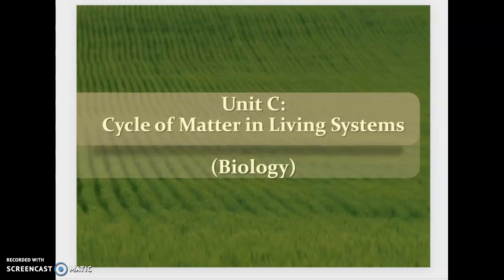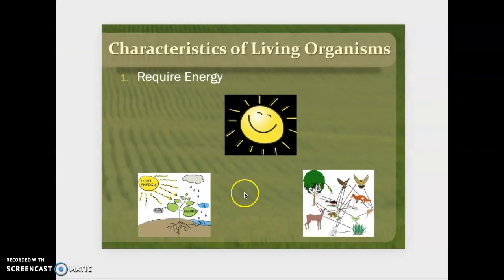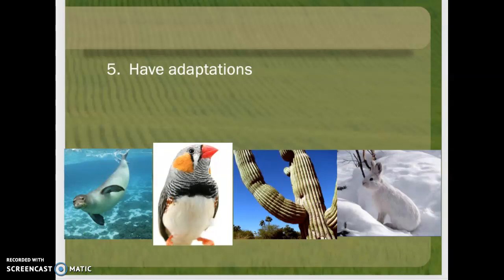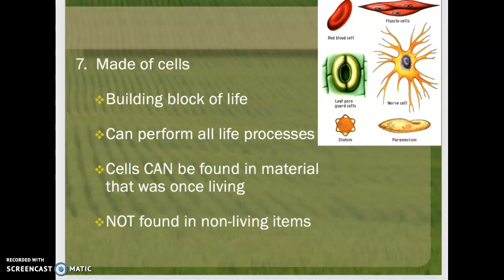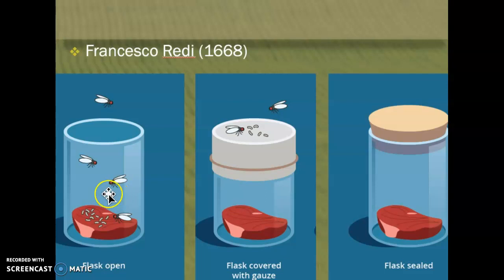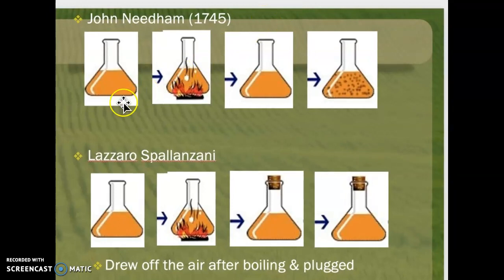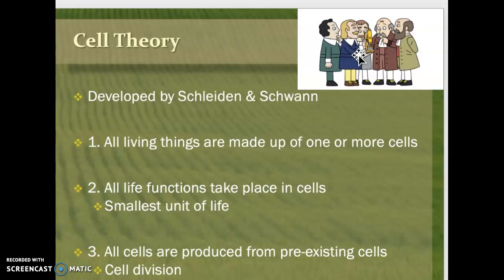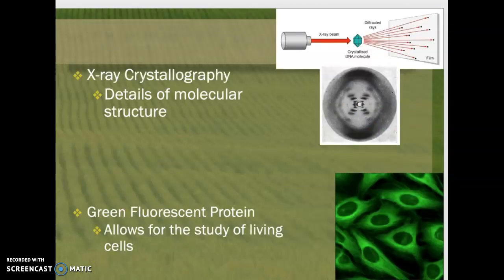Cell Theory and Characteristics living things